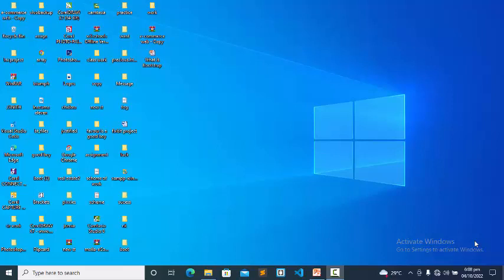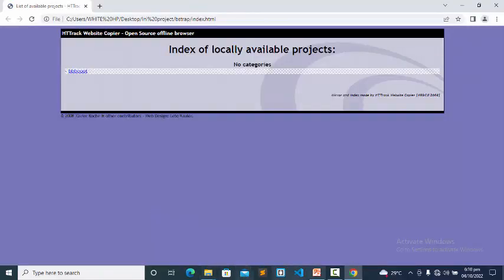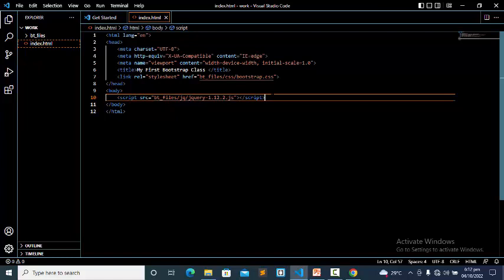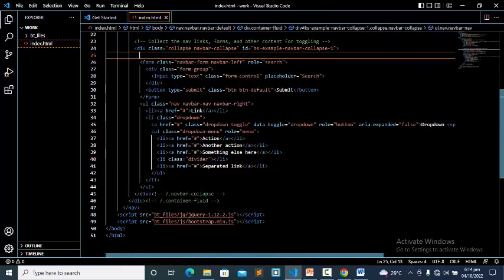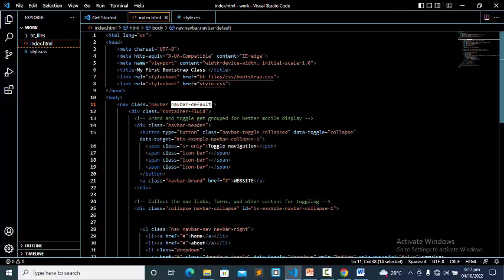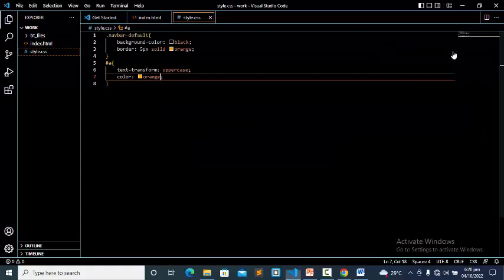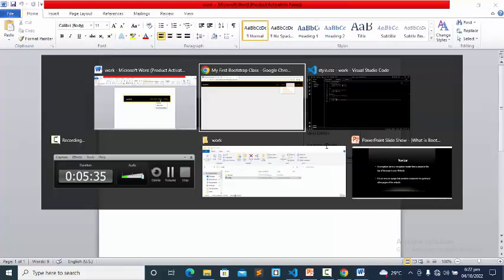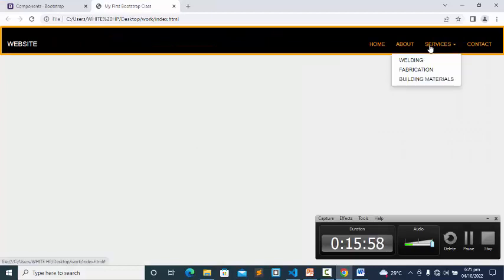Introduction to bootstrap and Understanding navbar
introduction to bootstrap and navbar